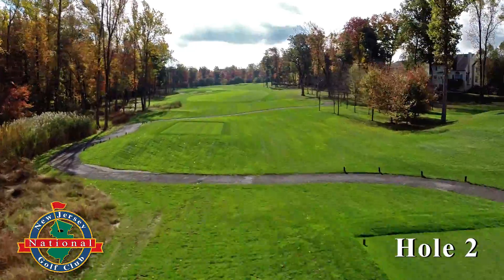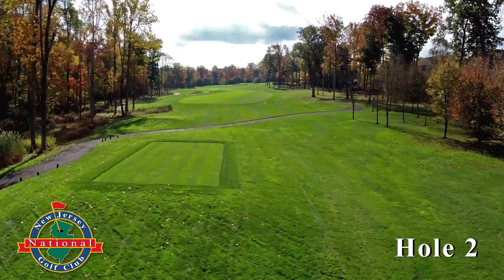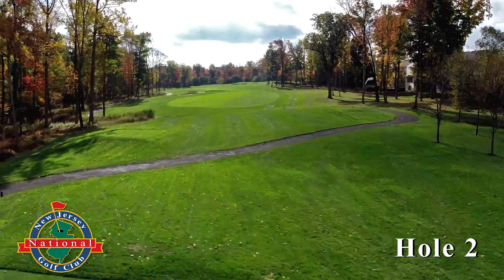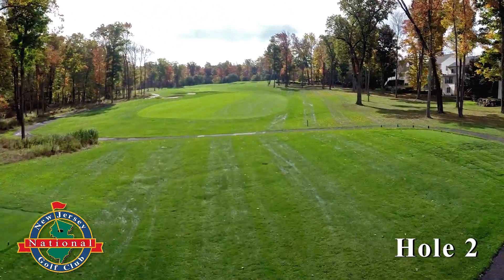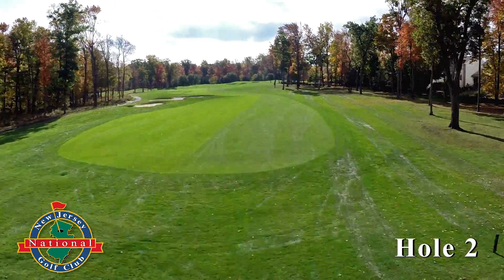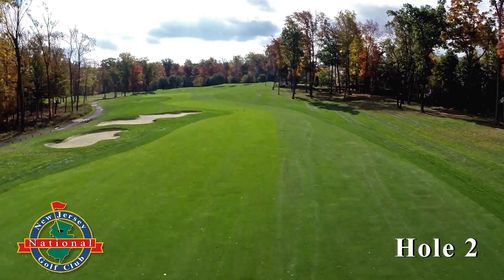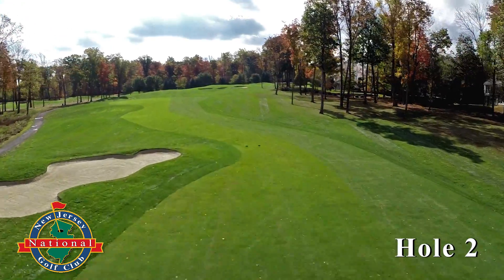New Jersey National Golf Club - Hole 2 (Fall)